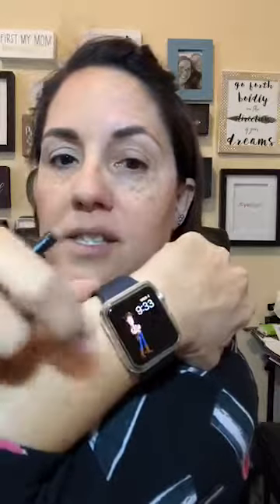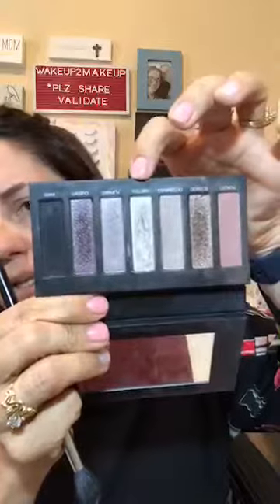Spring Break Half Face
Victorious cream shadow all over eye lid
Palette 3 on eyes:
Flippant on lid
Cheeky crease to outer crease to lower lash line
Blended with Blending brush
Smitten inner corner
Stuck Up lipstick (Hostess promotion)
Epic mascara w/3D mascara on tips

Check out my FB Live Mon-Fri 6 am 'ish for WakeUp2MakeUp, coffee, and chat!!